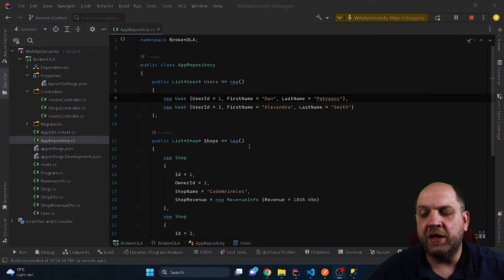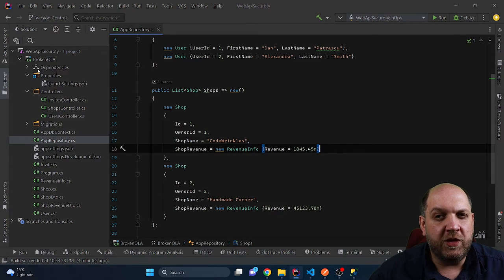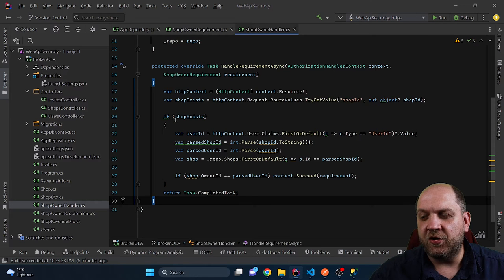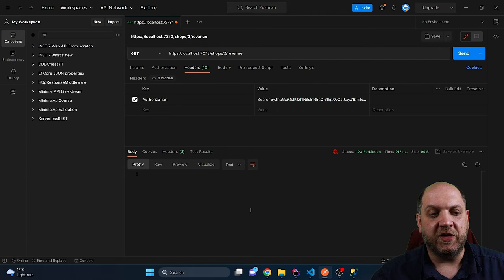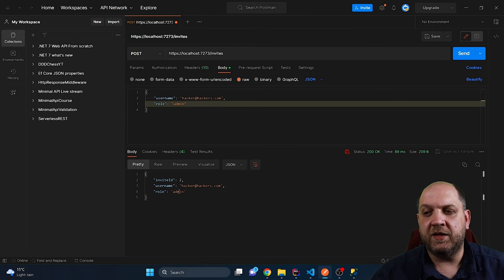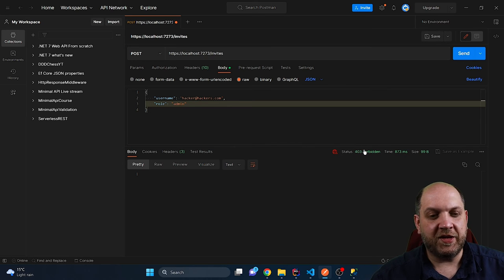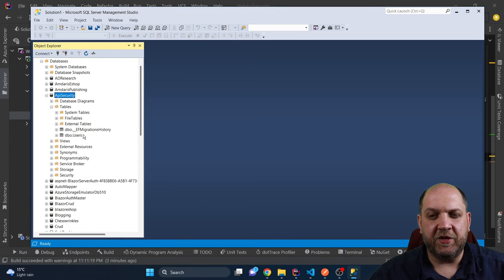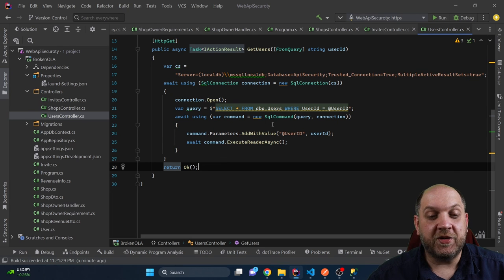Asp.Net Core Web API Security Checklist. TOP 3 Vulnerabilities And How To Fix Them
Security in Asp.Net Core web APIs is very important. We all know this, but sometimes we lose focus on security aspects that really matter. That's why in this video I present you and Asp.Net Core Web API Security checklist, with practical examples. Specifically we will look into the 3 OWASP mentioned vulnerabilities, including broken object level authorization, broken function level authorization and SQL injection.

Content
1. Intro: 00:00
2. Introducing OWASP: 00:29
3. Broken object level authorization: 01:07
4. What the problem is: 01:27
5. How to fix it: 02:59
6. Broken function level authorization: 06:40
7. How to fix it: 09:08
8. Other mitigations: 10:15
9. SQL injection: 11:00
10. How to fix it: 13:19
11. Conclusions: 14:38

My setup:
Camera - Canon EOS M50 Mark II
Lav mic - Rode Lavalier GO Professional
Condenser mic - Shure SM7B
Audio console - Rodecaster PRO II
Laptop - Dell Latitude
Monitors - Benq 27 inch
Lights - 2x Godox SL-60W